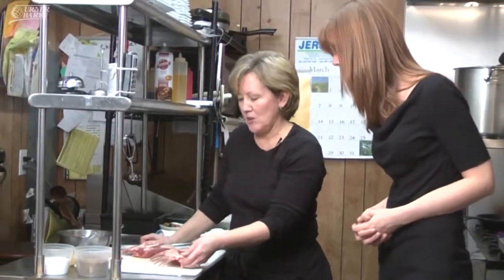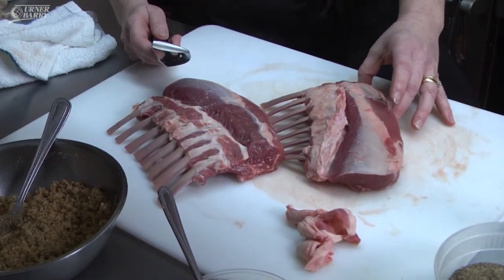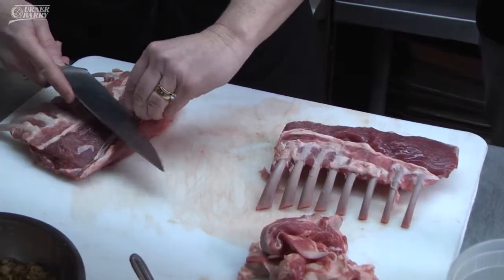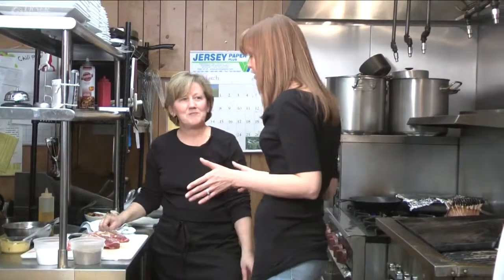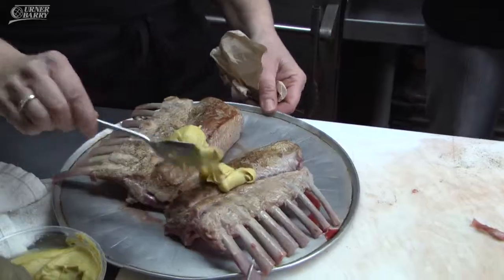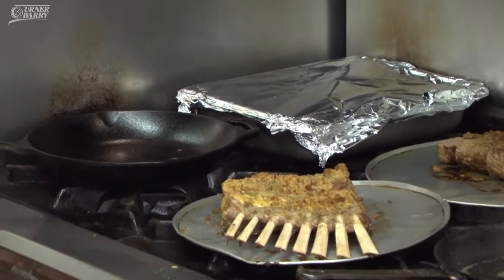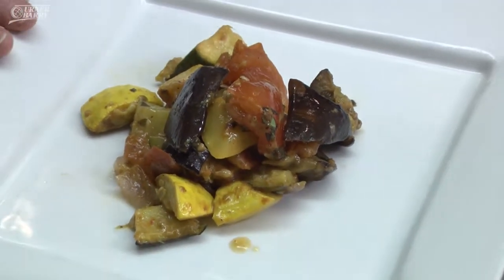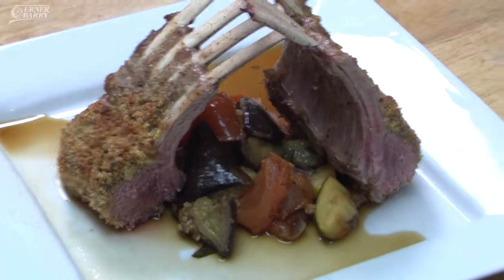Food Service Look at Rack of Lamb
Urner Barry's return visit to L Gourmet and a look at how Chef Laurie prepares rack of lamb.